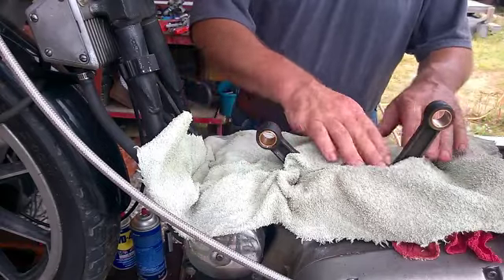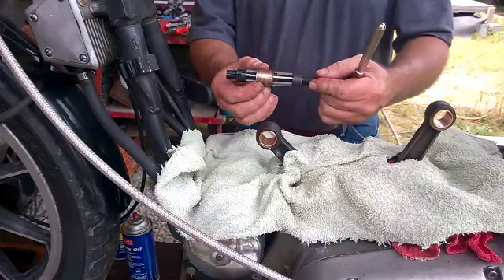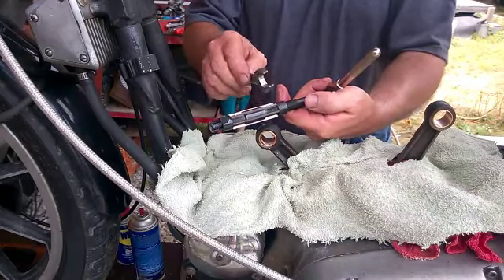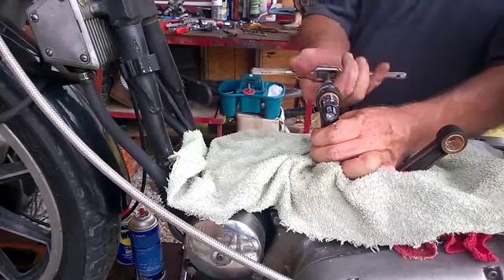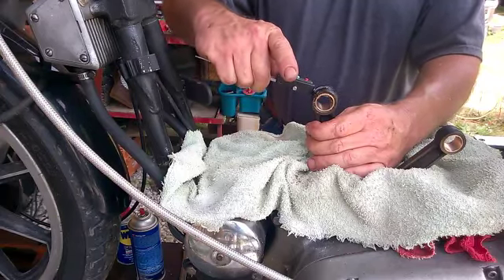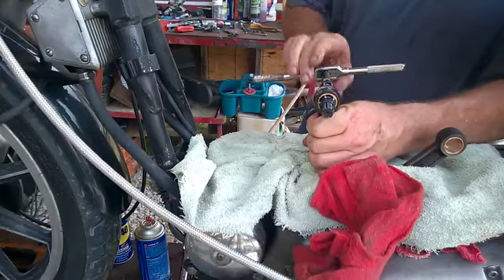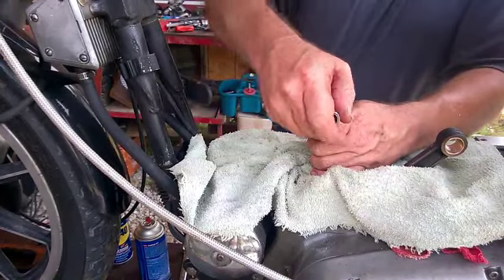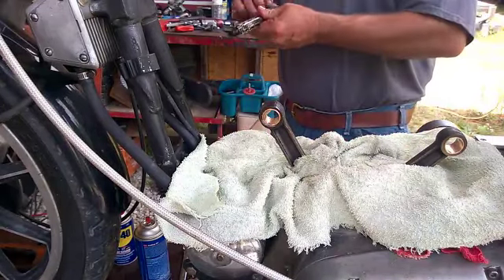Iron Head Top end Build Part 5 How to Ream out connecting Rod Bushings